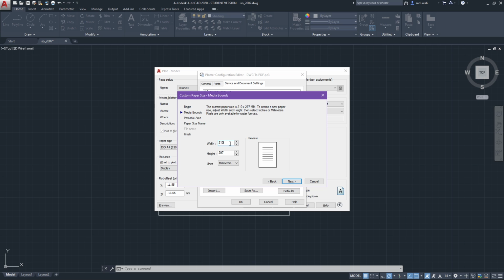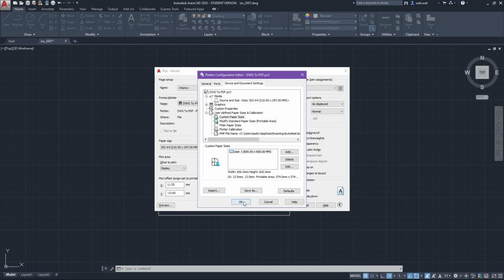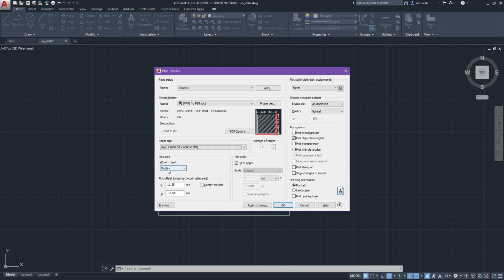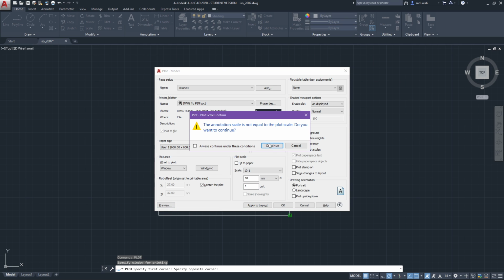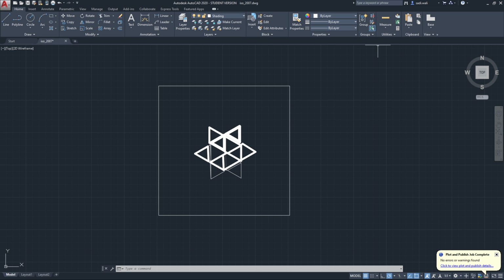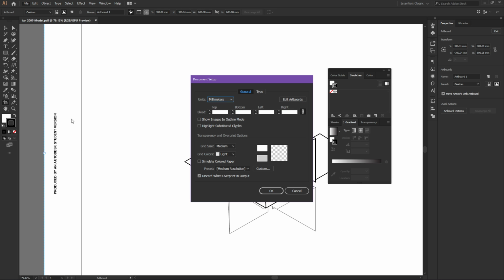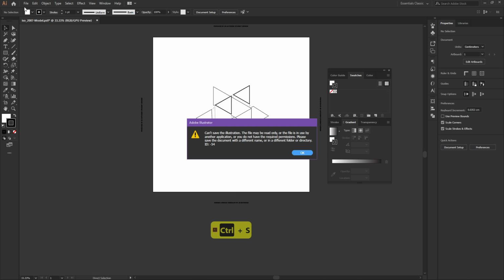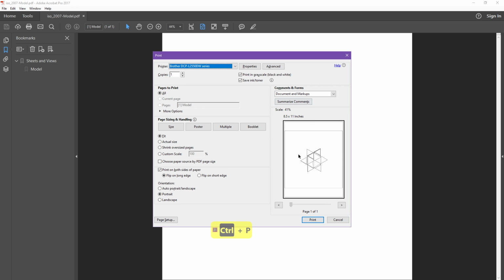How to Remove the Student Version Watermark in AutoCAD with Custom Paper Sizes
AALD